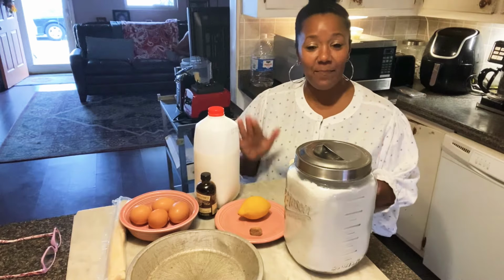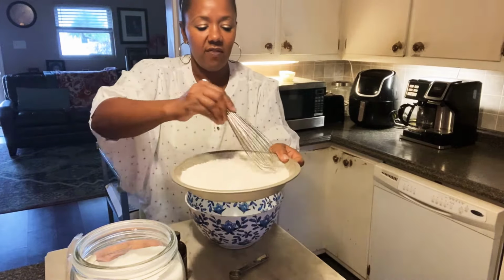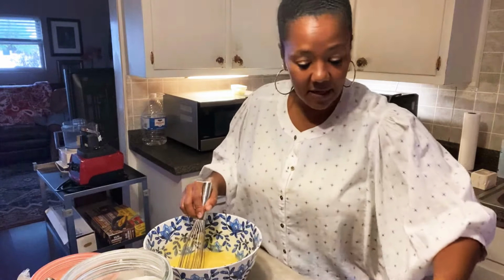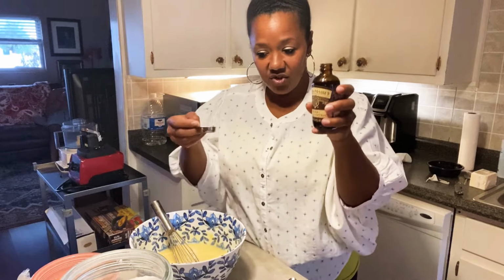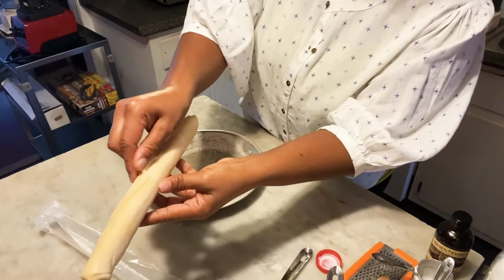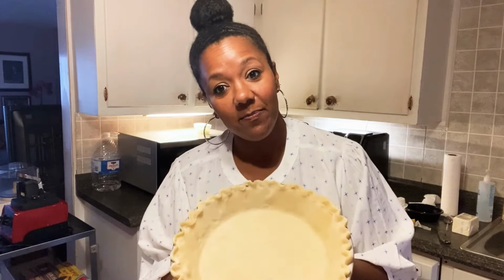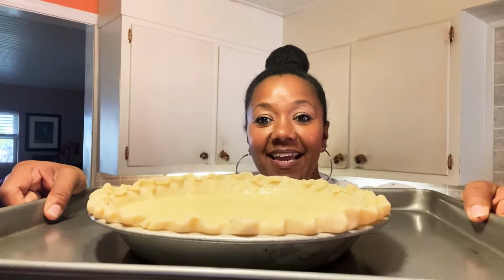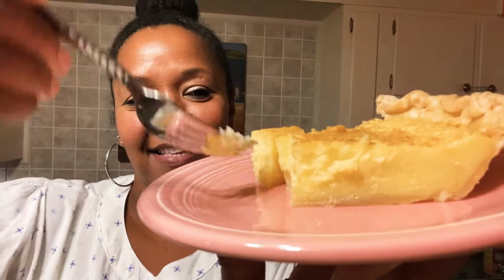Buttermilk Pie Recipe | Super Easy! and Delicious!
Easy Pie Recipe| Quick Pie Recipe | Old Fashioned Buttermilk Pie

2 cups of sugar ( or a little less if you prefer)
1/2 cup of butter, softened
1/4 cup of flour
3 eggs, beaten
1 cup of buttermilk
1 tsp vanilla
Dash of nutmeg
1 9” pie shell, unbaked

Cream sugar and butter
Add eggs and flour. Mix well.
Add buttermilk and flavors-blend
Pour into unbaked pie crust

Bake at 350 for 45-50 minutes until top is lightly browned